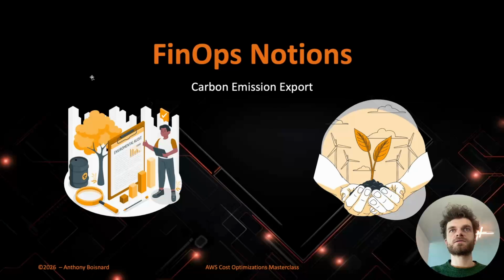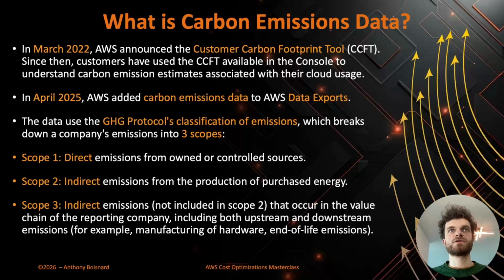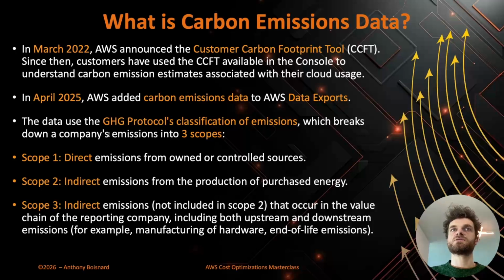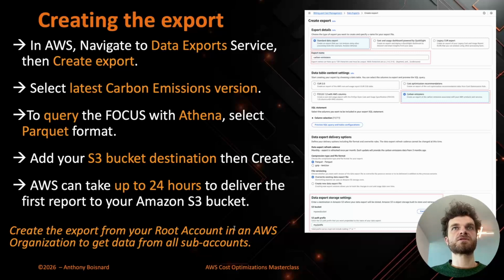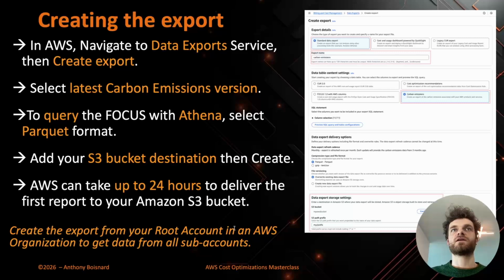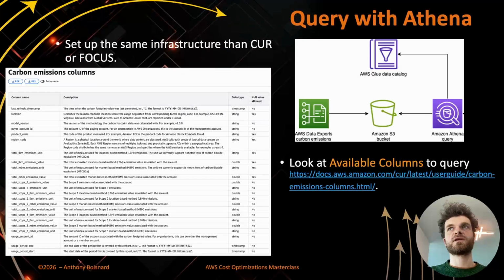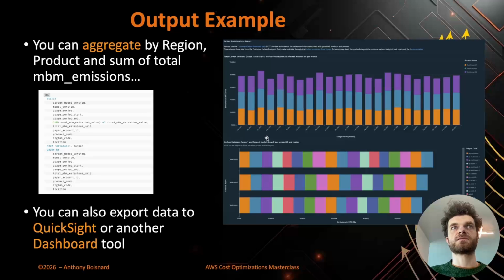Carbon Emissions - Overview